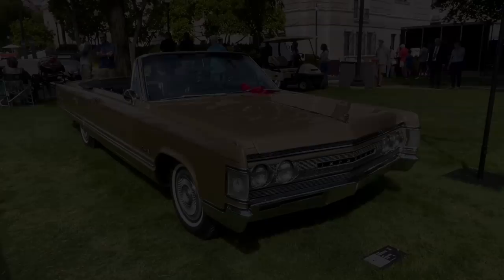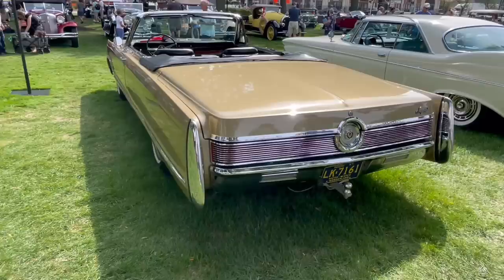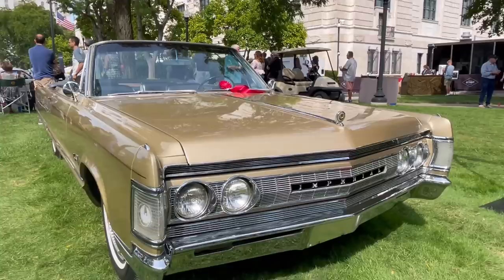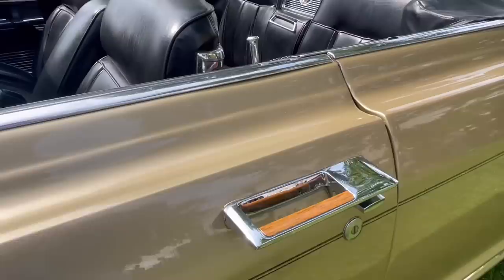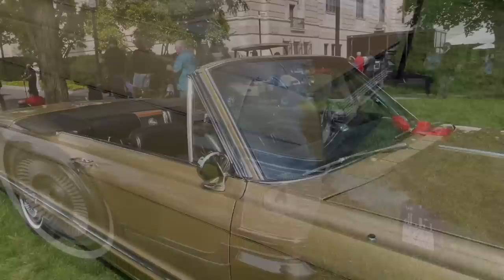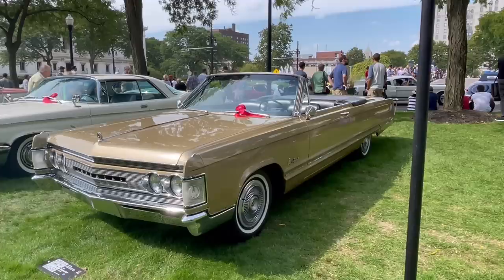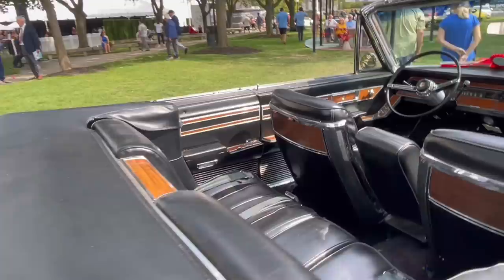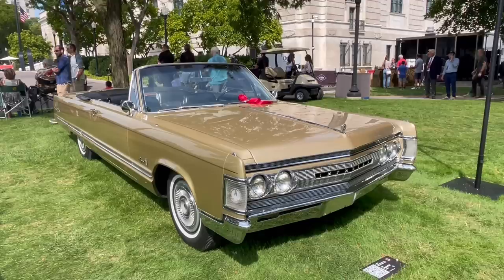The 1967 Imperial Was Not a Chrysler...But It Was a Top-Shelf 1960s Luxury Car (440 V8)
Learn more about the new for 1967 Imperial by taking a walk around this beautiful convertible.